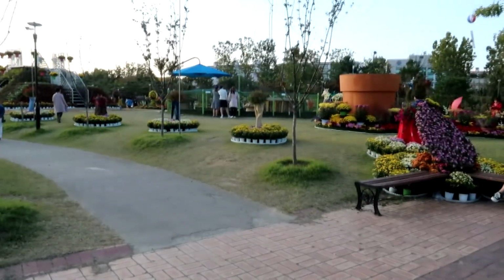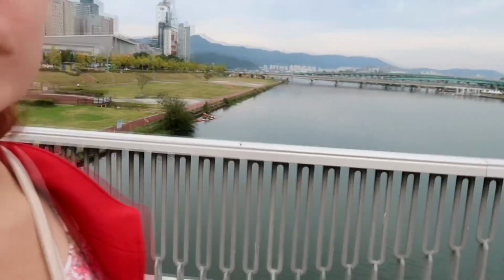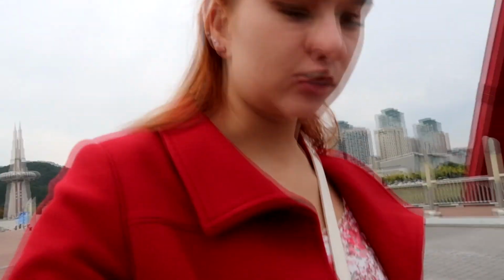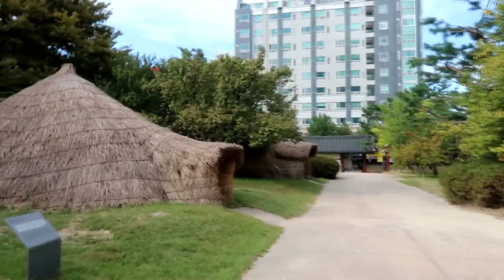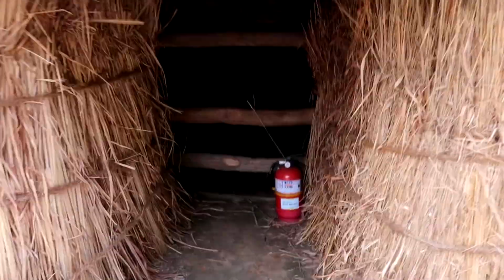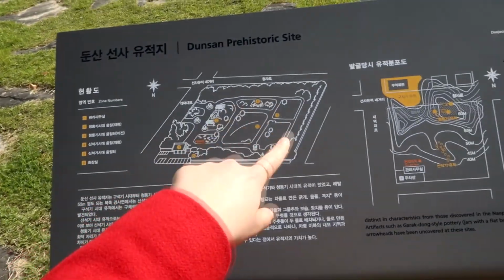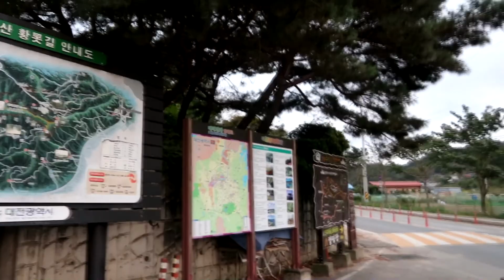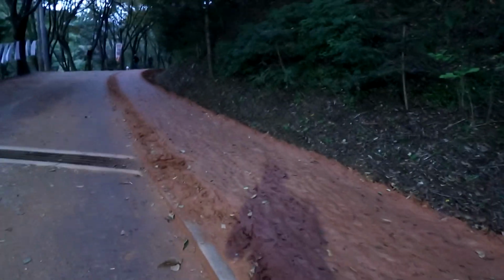Exploring DAEJEON! KOREA vlog3 | South Korea Daejeon 2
My 2nd vlog about Daejeon is ready now! I discovered some really cool things here and want to share these impressions with you.